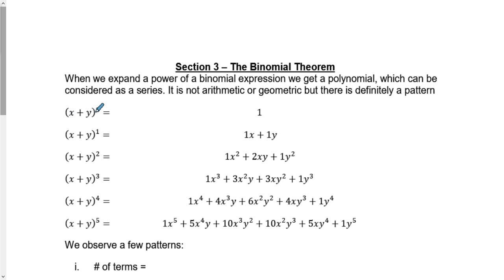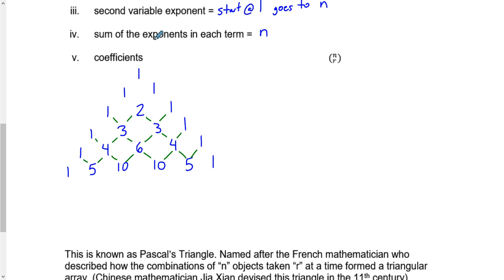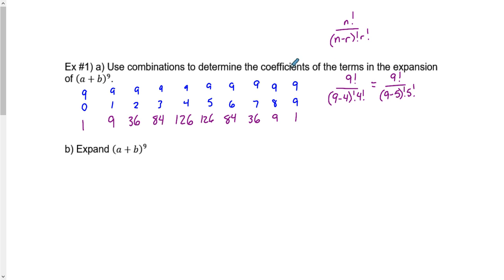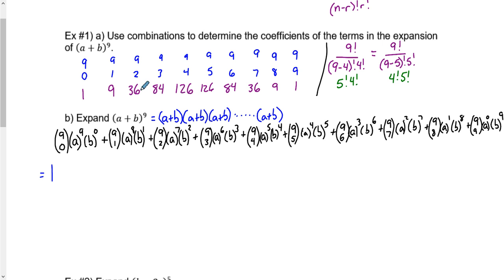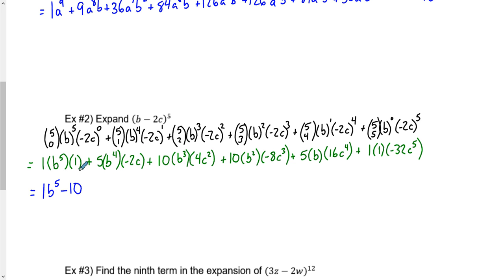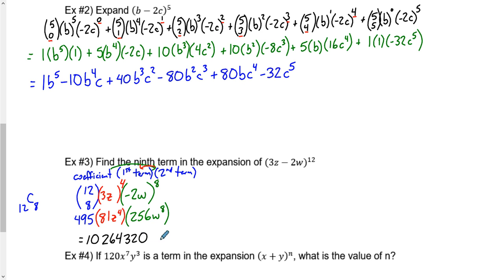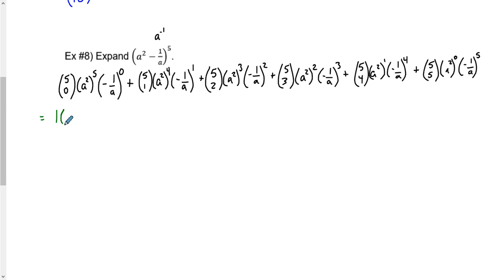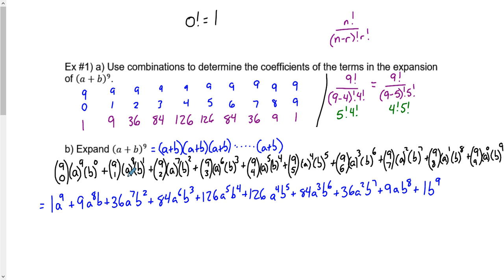Pre-Calculus 30 The Binomial Theorem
Permutations, Combinations and The Binomial Theorem Section 3 - The Binomial Theorem